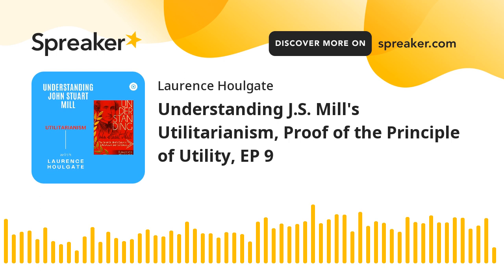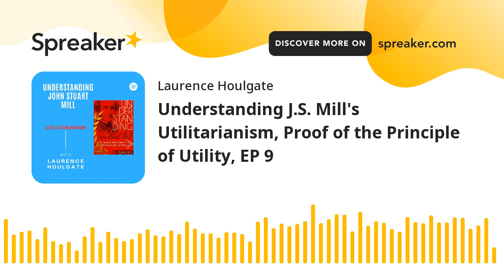Understanding J.S. Mill's Utilitarianism, Proof of the Principle of Utility, EP 9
Mill's theory of life has two elements: (1) Happiness is desirable as an end; and, (2) Happiness is the only thing desirable as an end.  In this episode we will discuss Mill's unusual "proof" of element #1.   The larger question is: How does one prove by reasoning (logic) that happiness is desirable as an end?